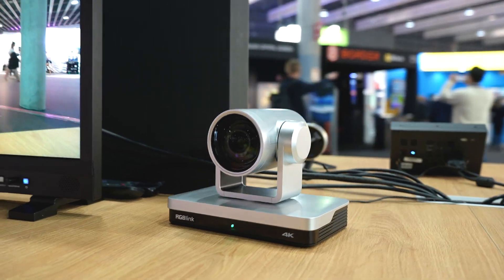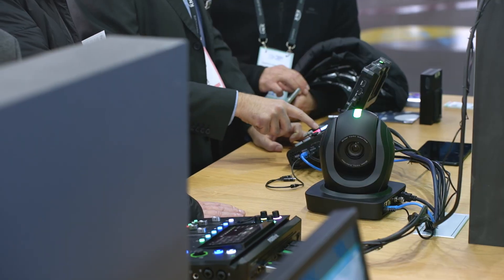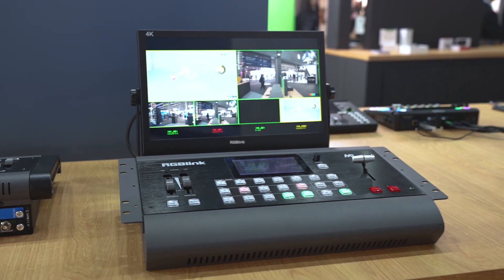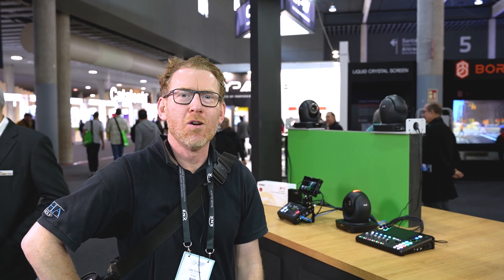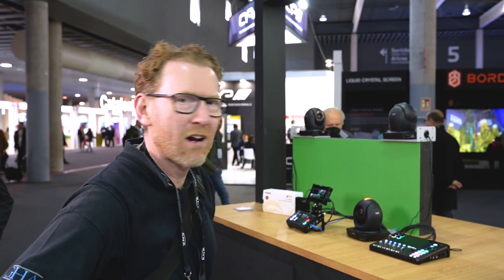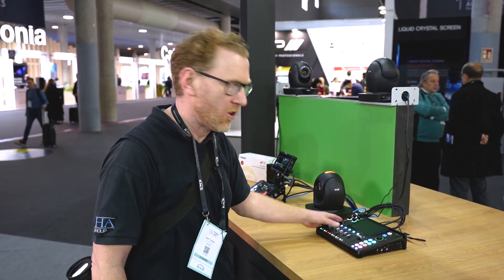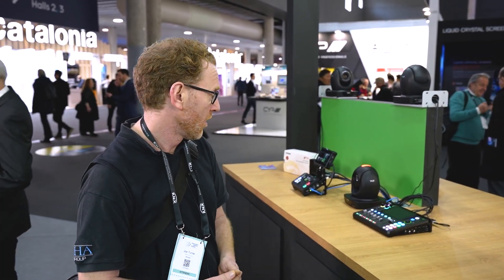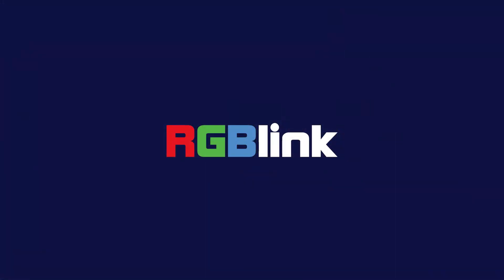ISE 2023 RGBlink Customer Interviews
The shooting of the RGBlink brand at ISE 2023.  @rgblink

Videografi ile ilgili pek çok şeyi bu kanalda bulabilirsiniz.
You can find many things about Videography on this channel.

- Ürün İncelemeleri
- Video ve Fotoğraf Eğitimleri
- Ürün Kullanım Eğitimleri
- Yarışmalar ve Hediyeler

- Product Reviews
- Photo and Video Trainings
- Product Use Training
- Contests and Gifts